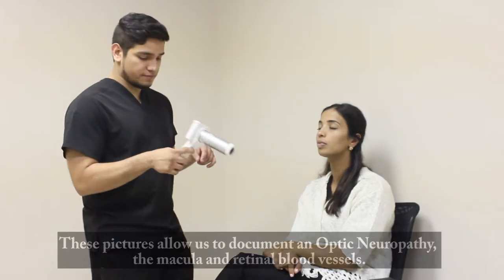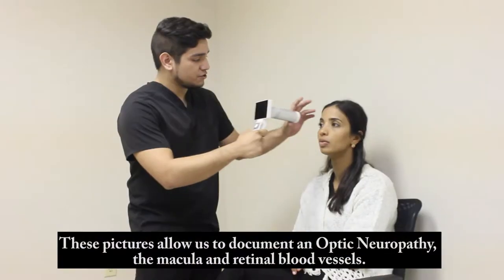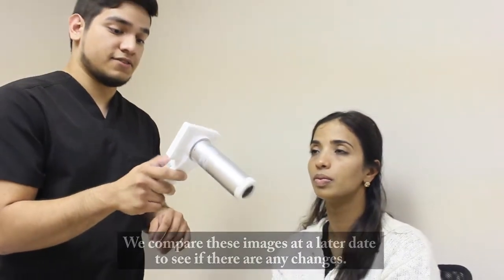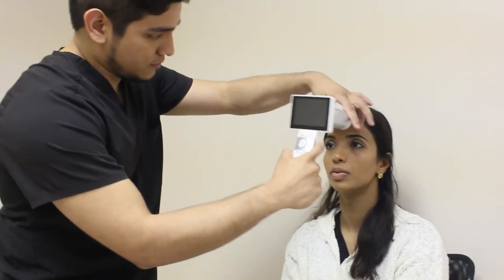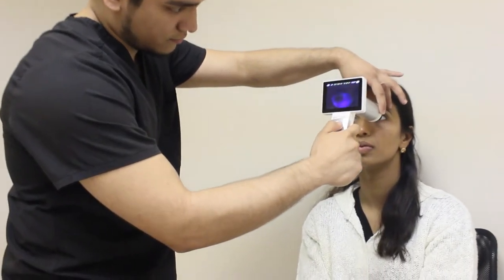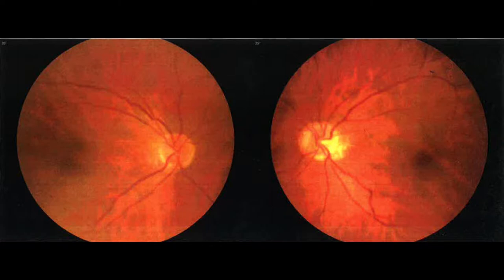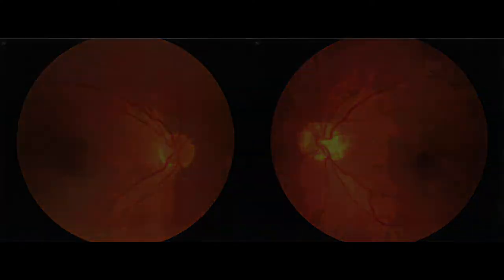Neuro-Ophthalmic Testing: Fundus Photography